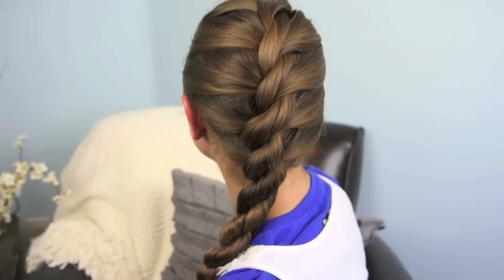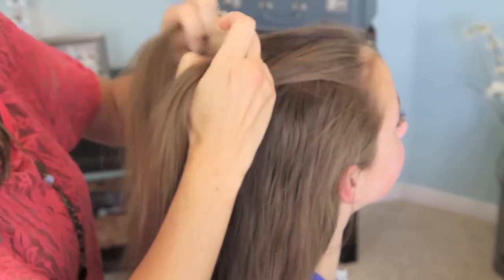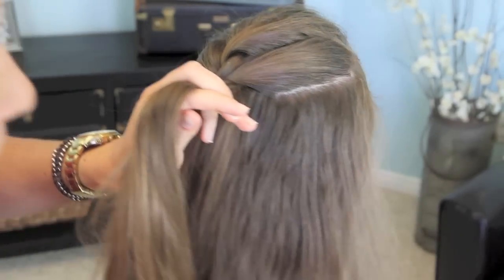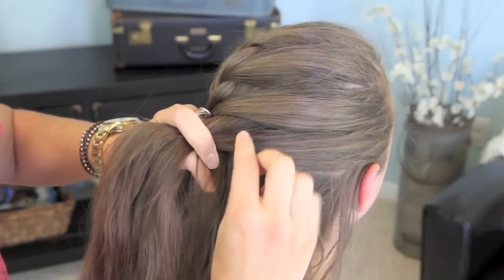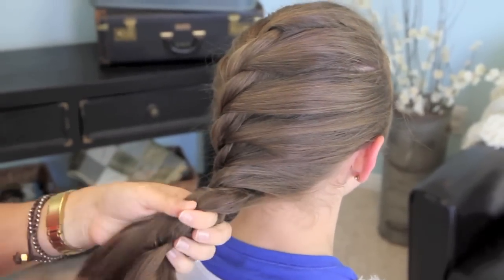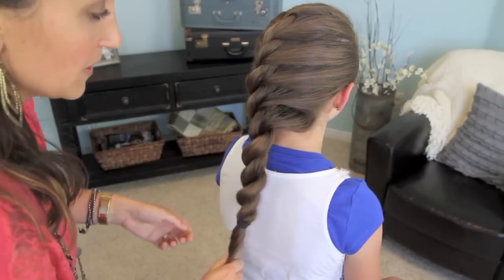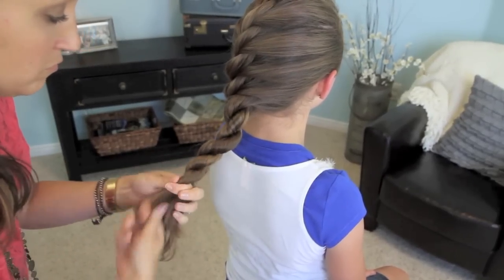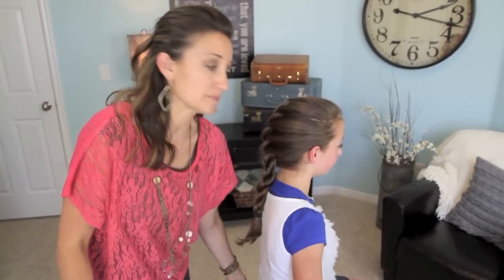French Twist into Rope Braid | Back-to-School | Cute Girls Hairstyles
It is time for another super easy hairstyle idea!  This style incorporates the French Twist technique and finishes off into a Rope Braid {Twist}.  Both techniques are super easy to learn and can be used in any number of hairstyle combinations.

Feel free to tag your own photos of this hairstyle with

You can also wrap the rope braid into a bun and secure it for a beautiful-looking undo, and the style would also look great with second-day texture from braids the day before.

Items Needed: Brush, rat-tail comb, spray bottle, 1 large hair elastic, hairspray {if desired}.